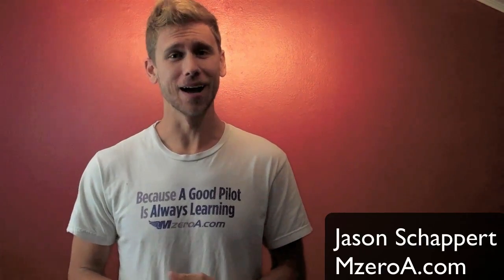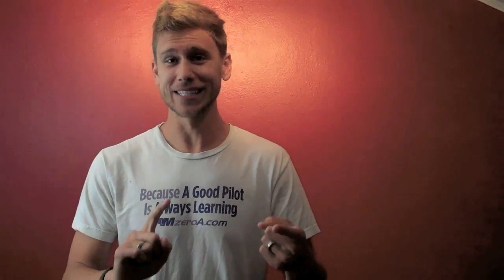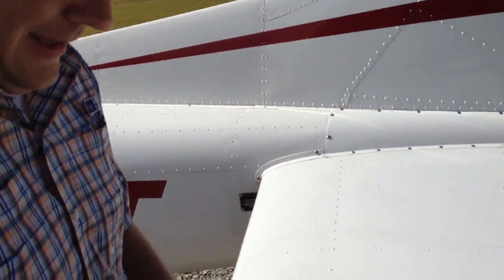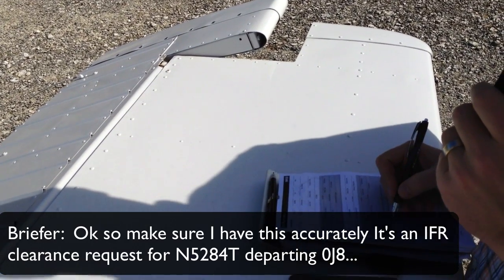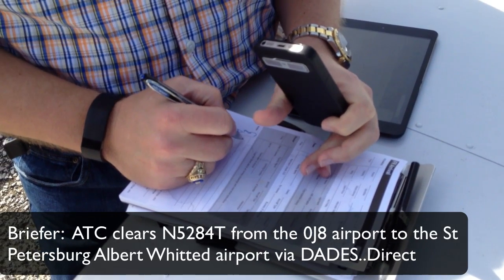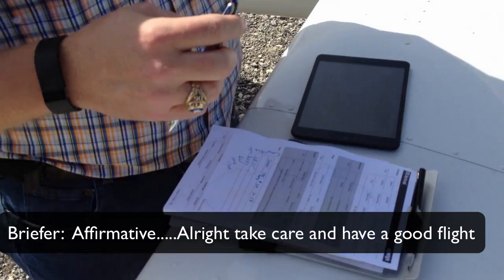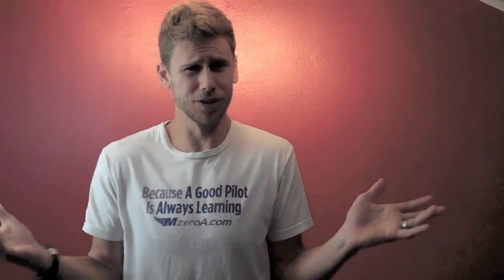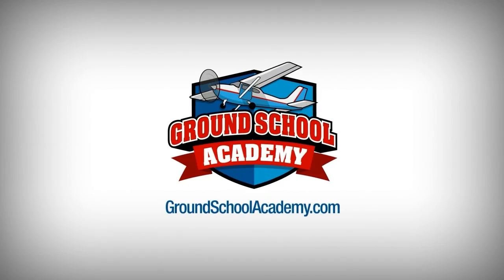Picking Up Your IFR Clearance From An Uncontrolled Airport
There are a lot of ways to grab your IFR clearance. The easiest way of course is at a towered field... Simply call up clearance delivery or ground and copy away. But what about at a "pilot controlled airport" (commonly called an uncontrolled airport)

Well if you're within range of your local approach controller sitting on the ground you can easily call them up. However what if you're at a fairly remote private airport? In todays video I'll literally take you inside my flight lesson with my student Tim who's working on his Instrument Rating.

This is Tim's first time even copying down and reading back a clearance (talk about putting him on the spot) but he does a great job and I'm able to bring up some neat teaching points to share with you guys